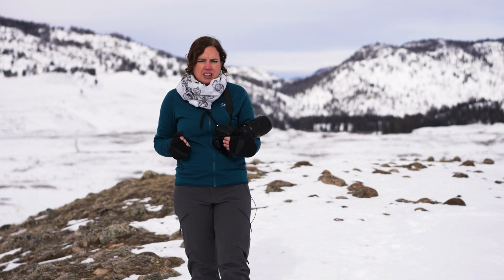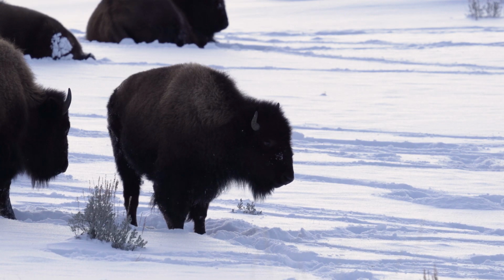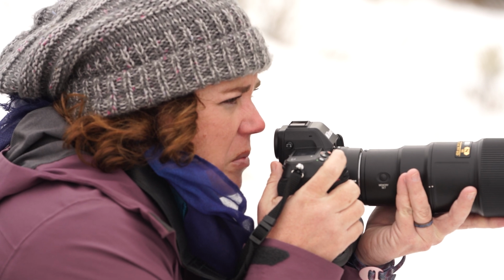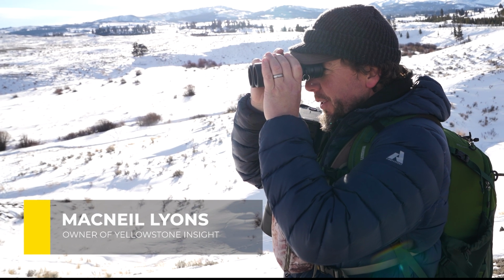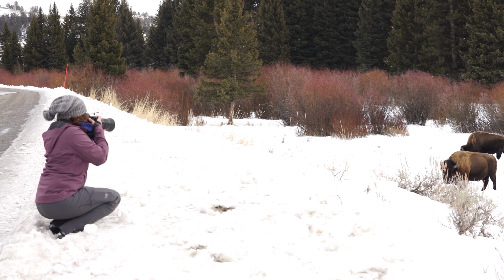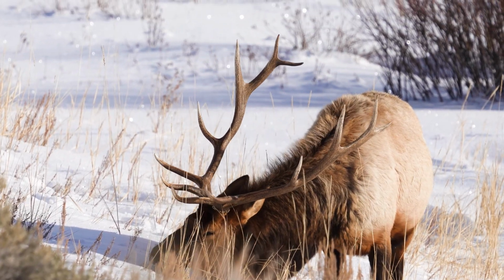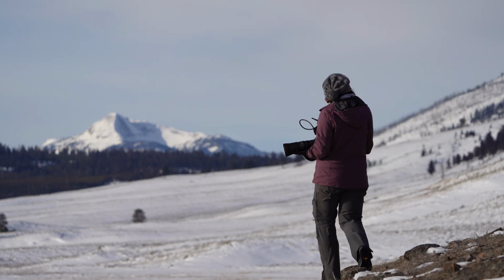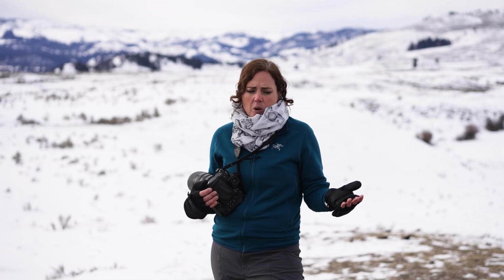How to Research Wildlife & Stay Safe with Kristi Odom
When it comes to photographing wildlife, prior research is necessary in order to stay safe, stay ethical and create the best image. Nikon Ambassador Kristi Odom discusses her process for conservation and ethical wildlife photography, such as understanding animal behavior, finding wildlife to photograph and maintaining proper distance. On this particular trip, Kristi was photographing wolves, buffalo, bison and sheep with the Nikon Z9. What kind of wildlife adventure do you want to go on?

- 21 Questions

0:00 Introduction
0:51 Wildlife Research
2:44 Using a Guide
3:47 Distance & Approach
6:26 Locating Wildlife
7:09 What's Next?

Please note: All drone footage was taken outside Yellowstone National Park in accordance with rules and regulations.